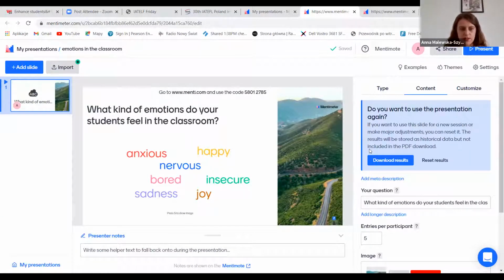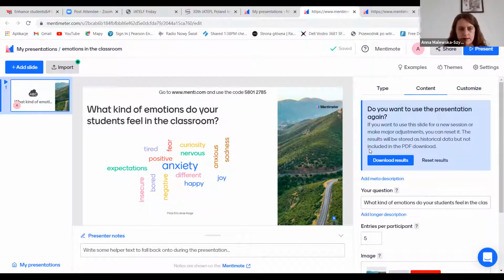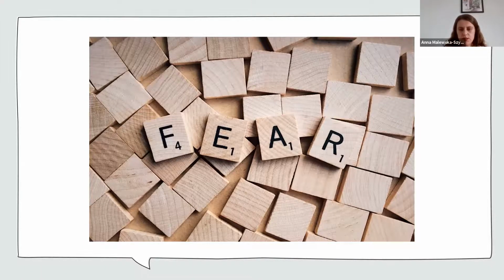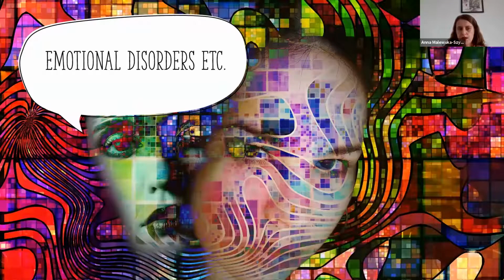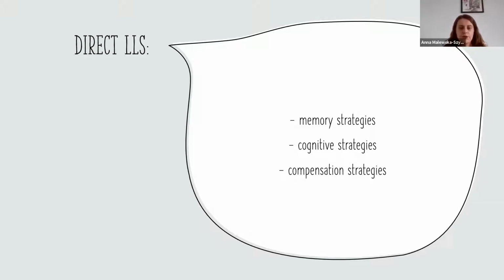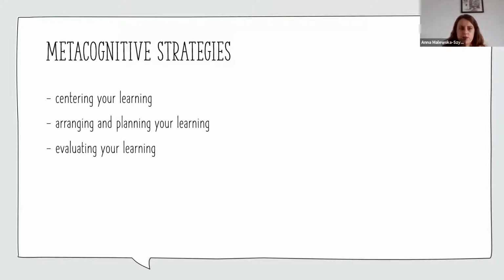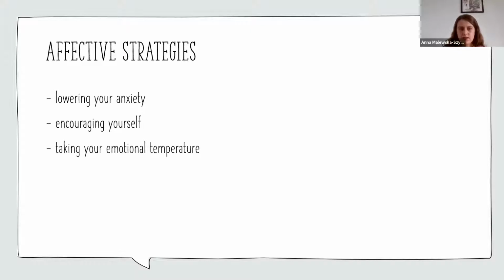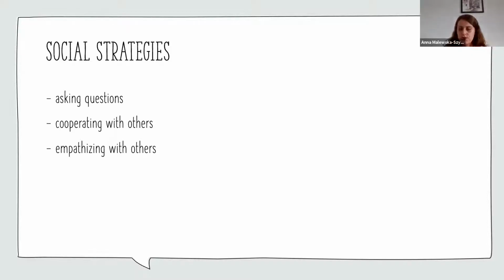Enhance students' positive emotions and succeed in teaching them anything. IATEFL PL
Enhance students' positive emotions and succeed in teaching them anything.
Anna Malewska-Szymichowska
Summary
The presentation will look at the role of emotions in second language acquisition and methodology, with special focus on selected emotions. In addition, the impact of emotions on the choice and effectiveness of different language learning strategies will be analysed with implications for both teachers and students. A separate part of the talk will be devoted to mindfulness.

Biodata
Anna Malewska-Szymichowska is a big fan of making her students feel as comfortable as possible during the journey through nuances of the English language. Having taught in a high school, a few universities and several language schools, she finally arrived at a decision to start her own language school. In private, a passionate reader and explorer of the unknown.

As always you are most welcome to join us in delivering fabulous free services for other teachers of English in Poland

For more information on previous and upcoming webinars please check

If you want to share resources or simply join the discussion on ELT or IATEFL Poland matters, join us at our Facebook group

The best way to keep up to date with our videos is to follow our YT channel